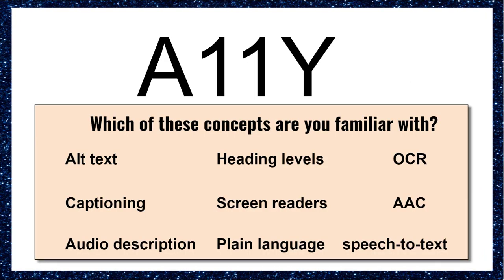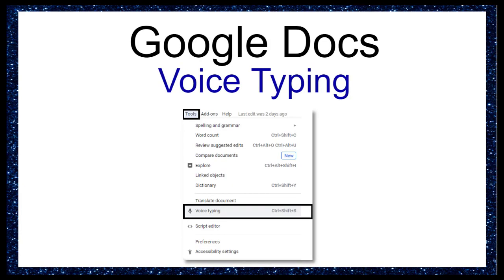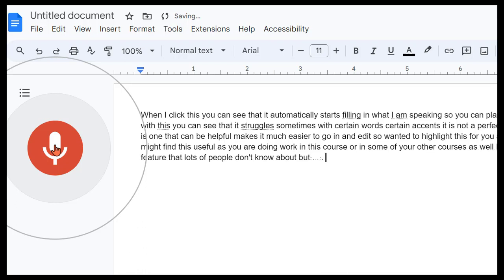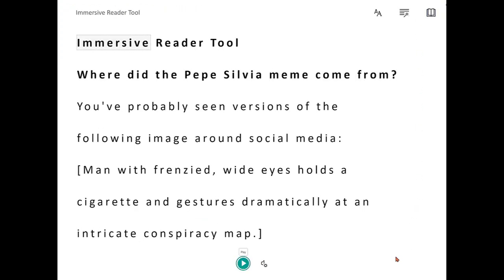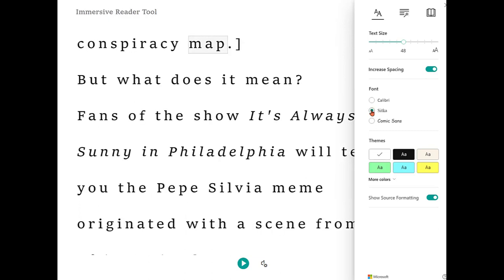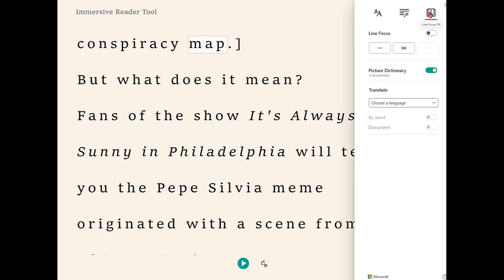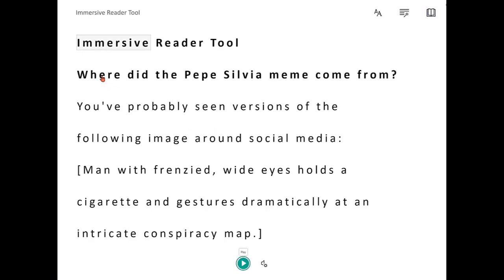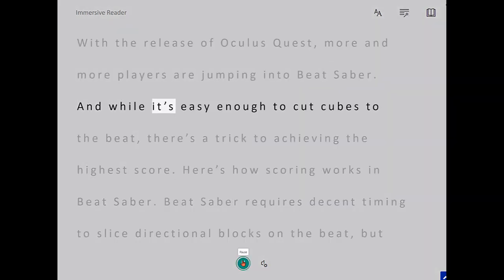A11Y Intro Video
Table of Contents:

00:00 - Introduction
00:56 - Which concepts are you familiar with?
01:30 - Why focus on accessibility?
05:22 - A11Y is Smart Business Sense
07:27 - Voice Typing (Google Docs)
09:08 - Immersive Reader